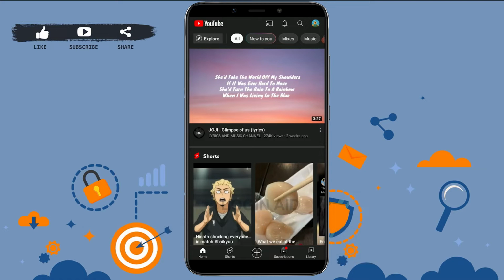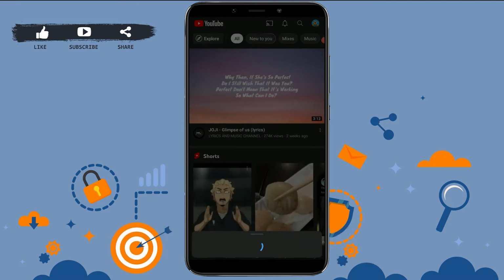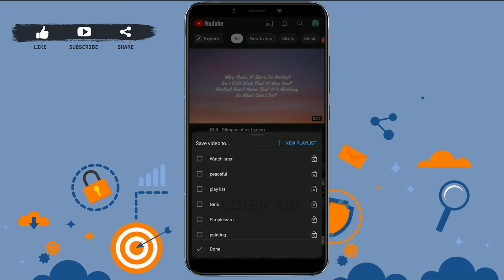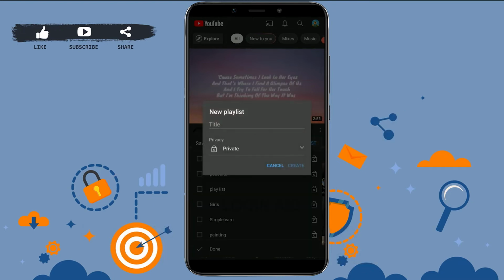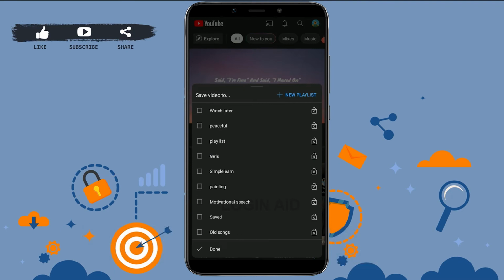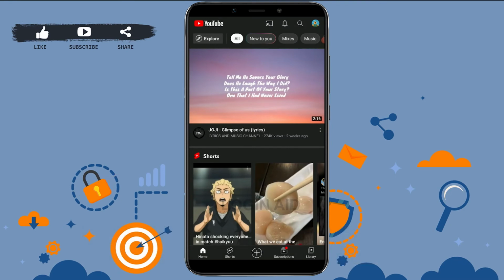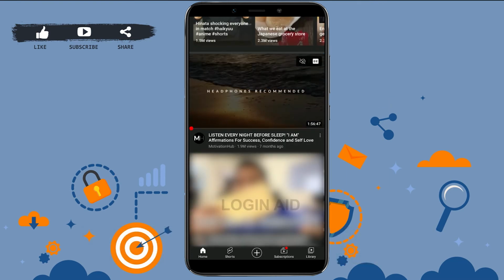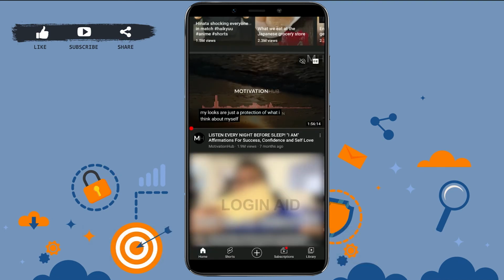How To Make A Playlist On YouTube 2022 | Create YouTube Playlist | YouTube App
How To Make A Playlist On YouTube 2022 | Create Playlist In YouTube | Add Video In YouTube Playlist | YouTube App

Youtube playlist allows users to add videos to a collection and share them with friends. Youtube playlist makes it easier to find the saved videos they want to watch with few clicks. In this video, you can find the steps To Make A Playlist On YouTube.